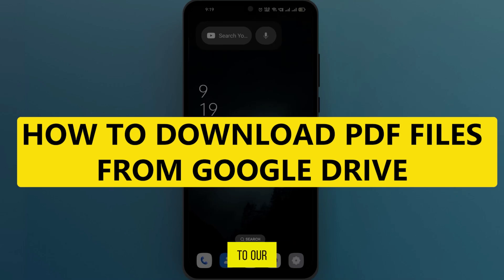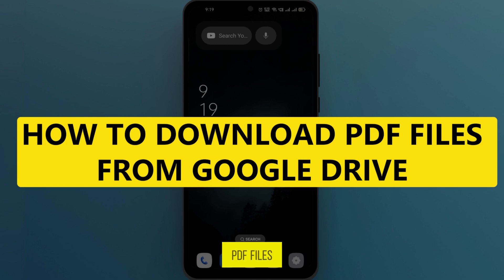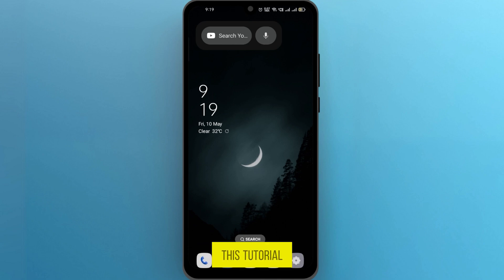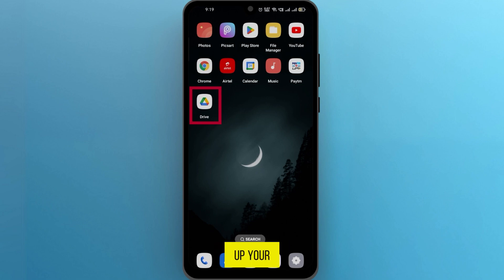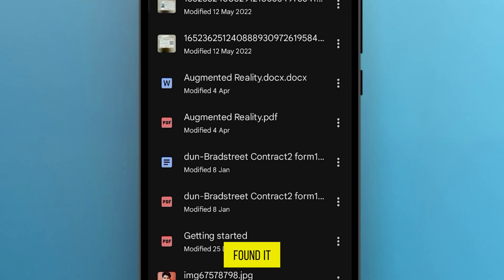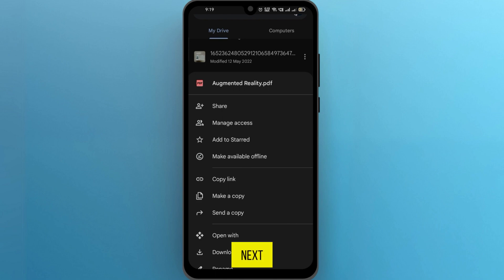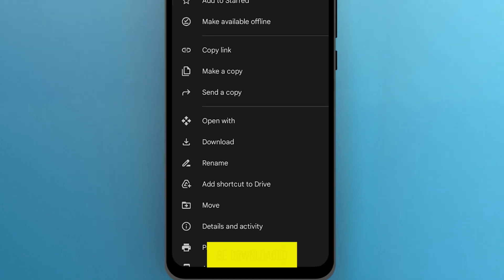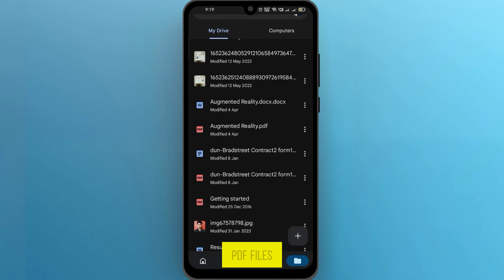How to Download PDF-Files from Google Drive [2024] Easy Tutorial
Welcome to our easy tutorial on "How to Download PDF Google Drive"! Whether you're a student, professional, or just someone who likes to have your documents handy, this video will guide you through the simple steps to download PDF files directly from Google Drive to your device.

What You Will Learn:

Opening Your Google Drive: How to navigate and open your Google Drive.
Locating Your PDF: Tips on how to quickly find the PDF files within your Drive.
Downloading Your PDF: Step-by-step instructions to download and ensure your file is saved properly.
Post-Download Tips: What to do after you have downloaded your PDF file.

Timestamps:

00:00 - Introduction to Downloading PDFs from Google Drive
00:14 - Starting the Download Process
00:30 - How to Locate and Click the Download Option
00:41 - Completing the Download
00:55 - Encouragement to Provide Feedback